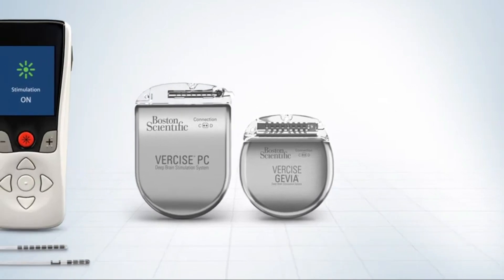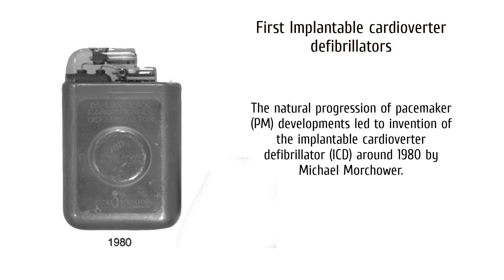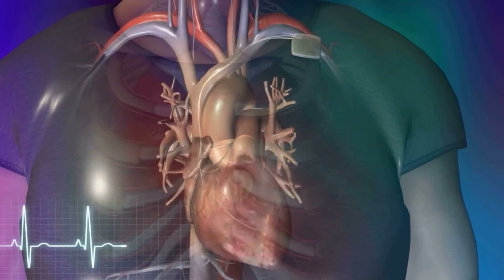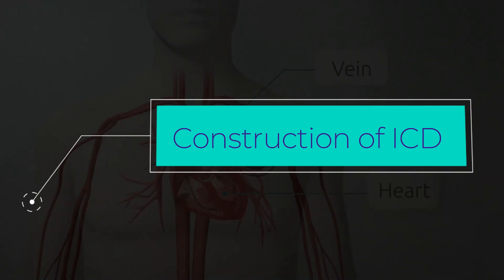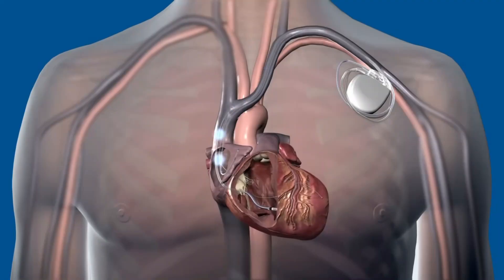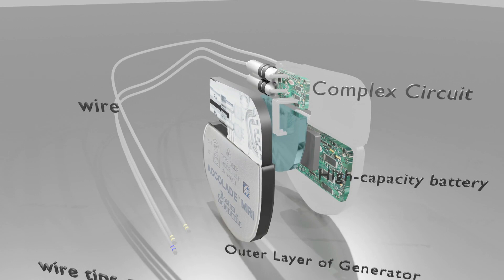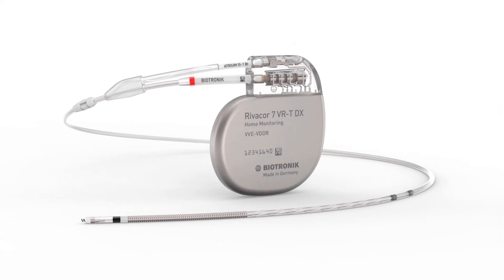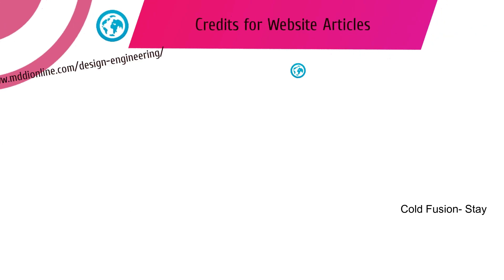Implantable Cardioverter Defibrillator | ICD | Biomedical Engineers TV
All the Credits Mentioned at the end of Video